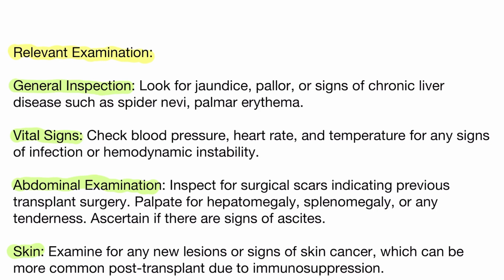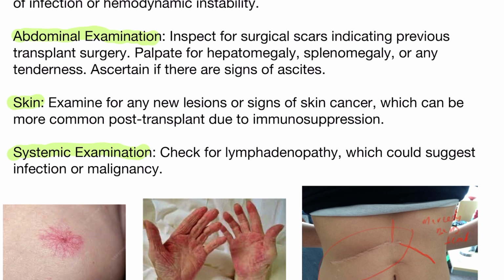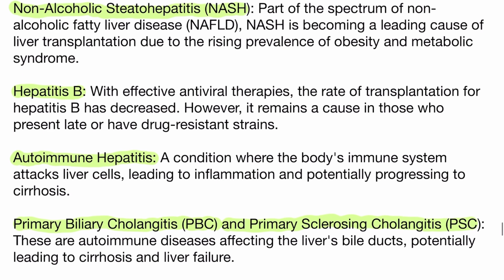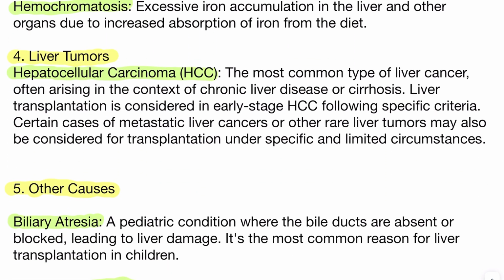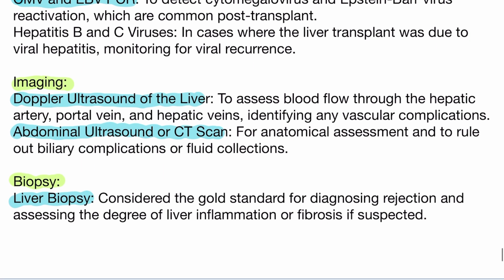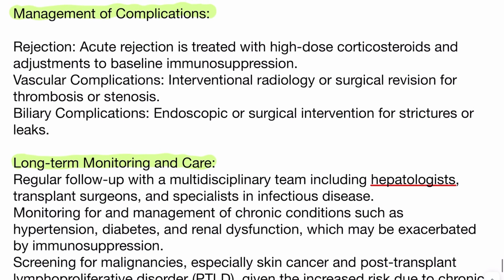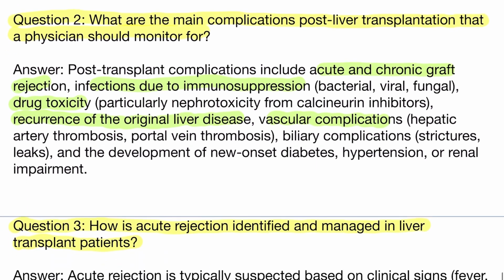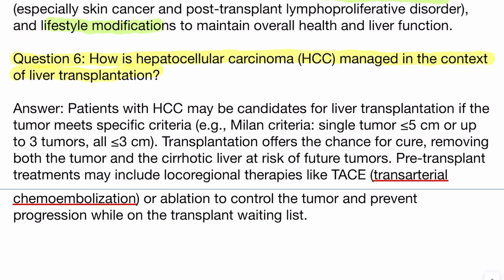MRCP PACES ABDOMINAL STATION LIVER TRANSPLANT